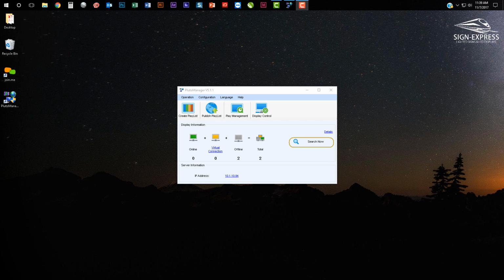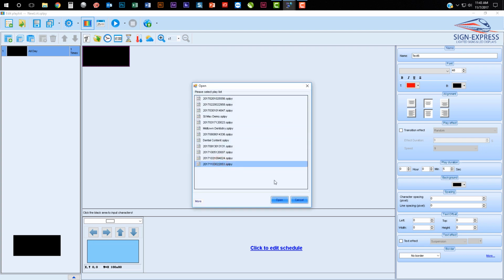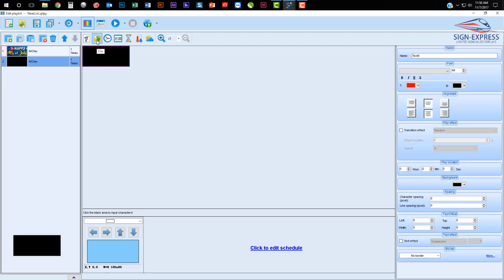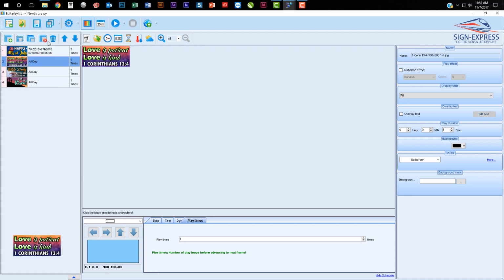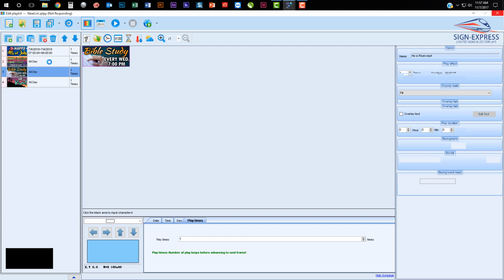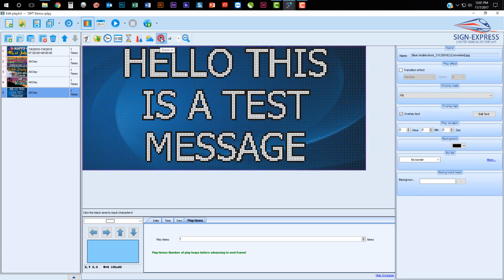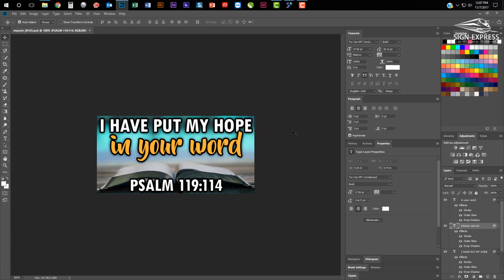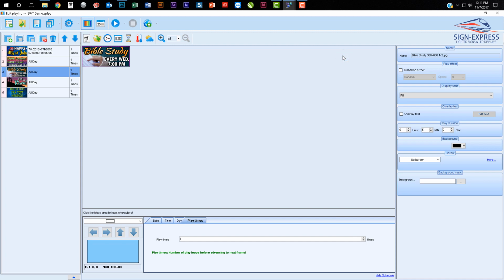Pluto Manager SWT Video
Chapter 1 Getting Started 0:20

Chapter 2 Layout and Button Names 0:58

Chapter 3 Importing Images and Videos 5:30